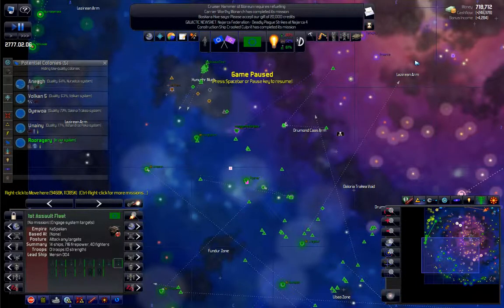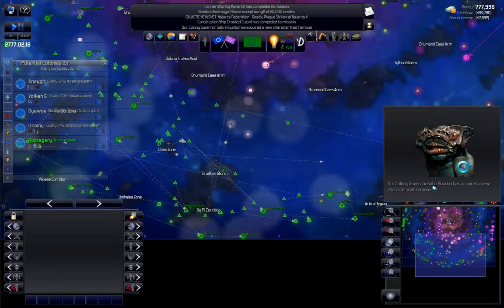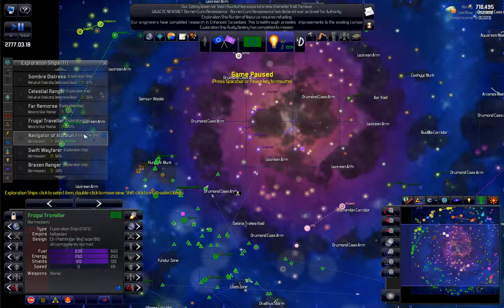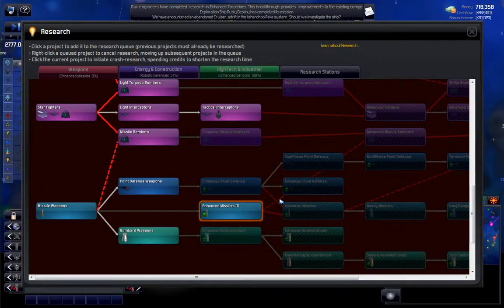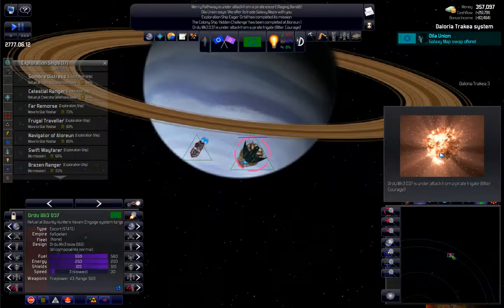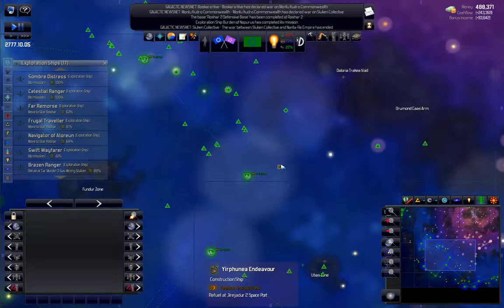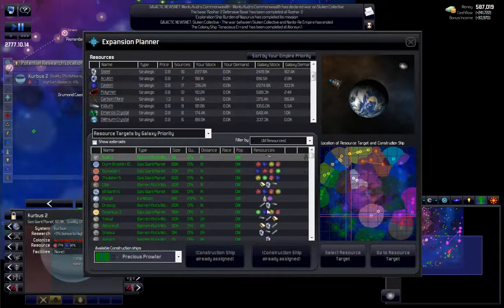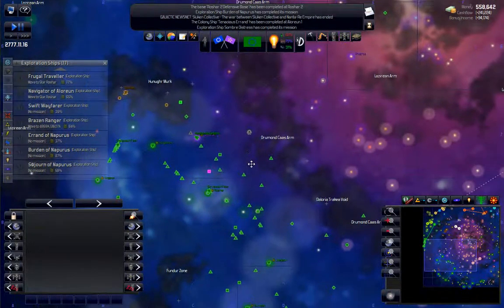Let's MicroManage (Play) Distant Worlds Legends Pt25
Manual game play of Distant Worlds Legends using minimum automation.

Game Version: 1.7.0.20 (Public Beta)

Mods in use:
Distant Worlds Extended (38 Races) by Haree78